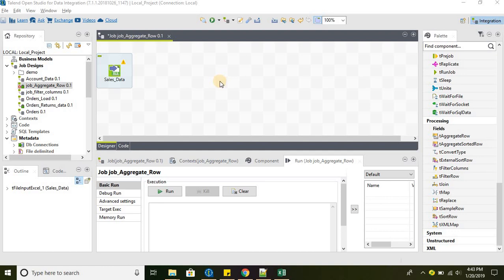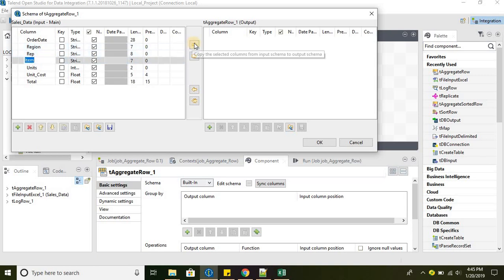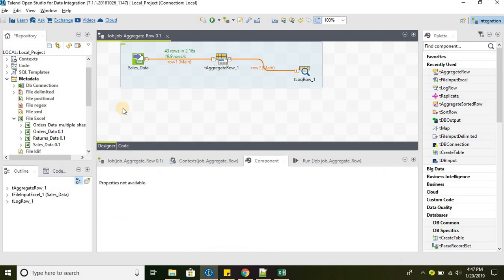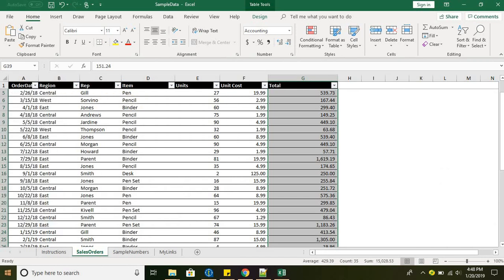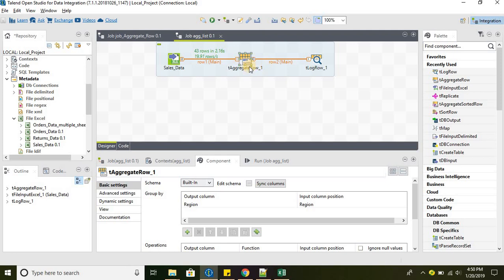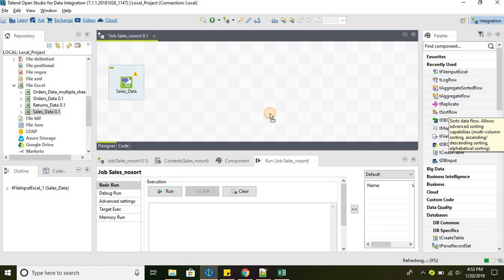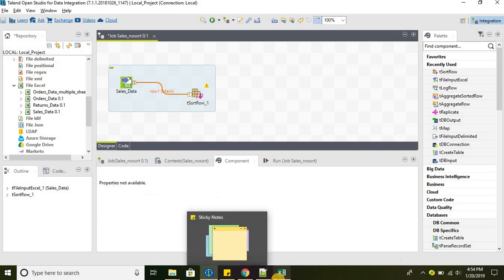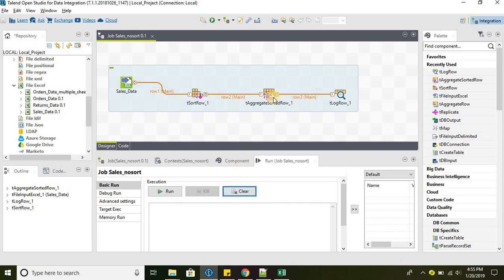Talend ETL Tutorial 11 | tAggregateRow vs tAggregateSortedRow components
what is tAggregateRow does and what is the difference between tAggregateRow and tAggregateSortedRow components